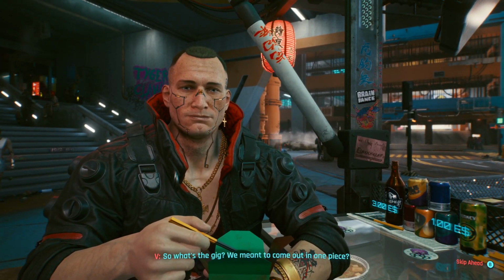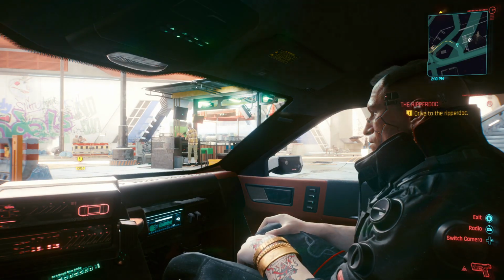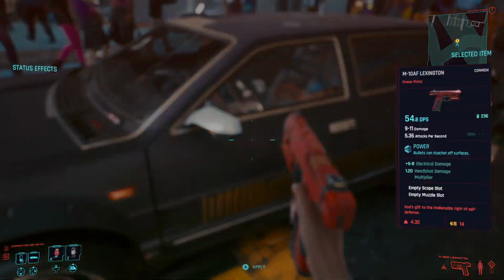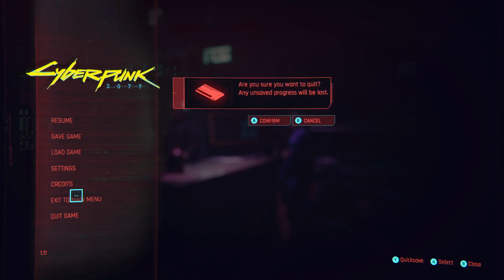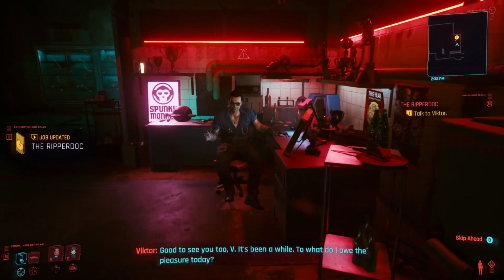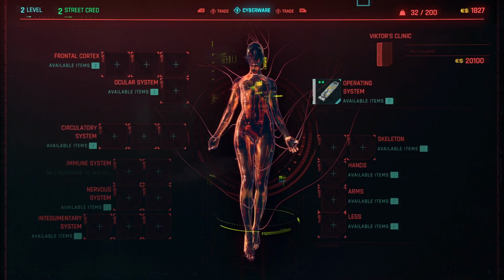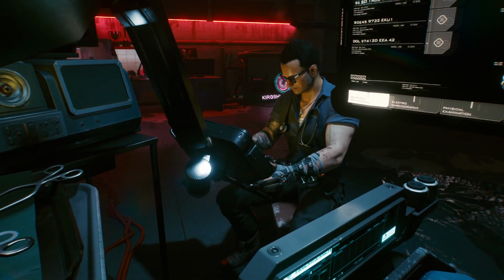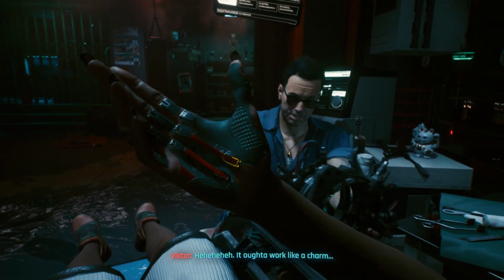Cyberpunk 2077 Analysis: 08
... Starting next episode, I'll try to post a proper analysis bit. We're basically out of the tutorial, so we can talk about things like the city.